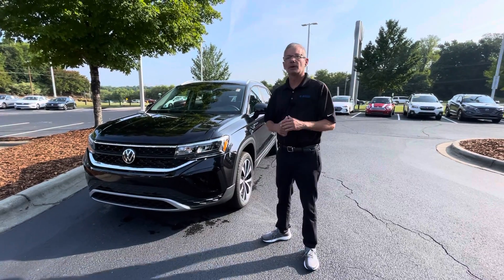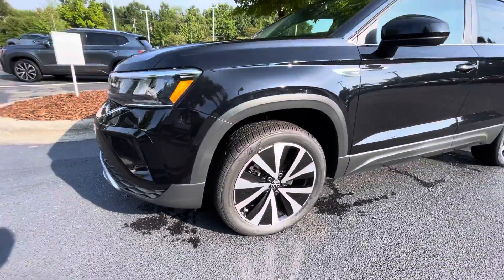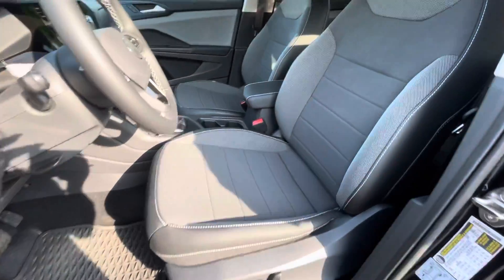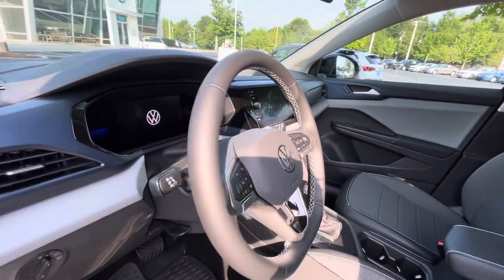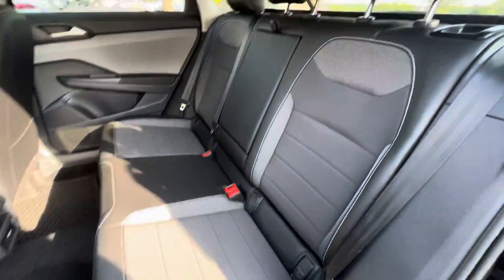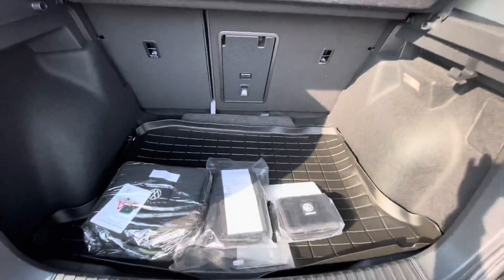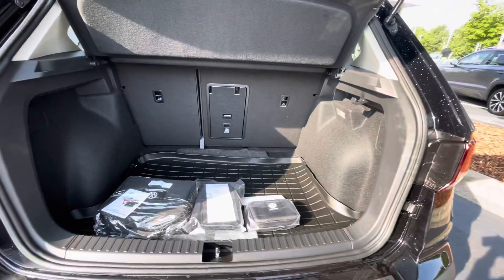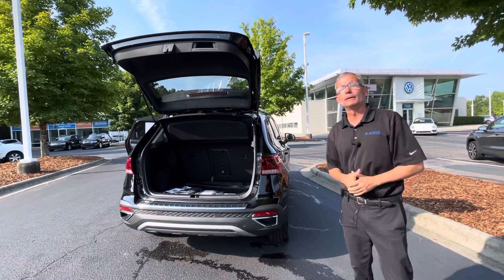2022 Volkswagen Taos SE walk around video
2022 Volkswagen Taos SE walk around video